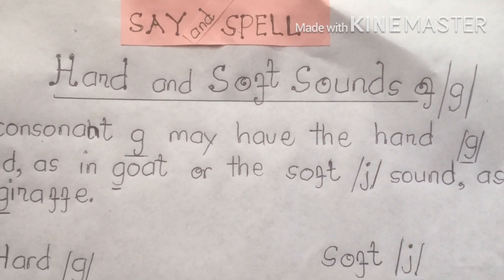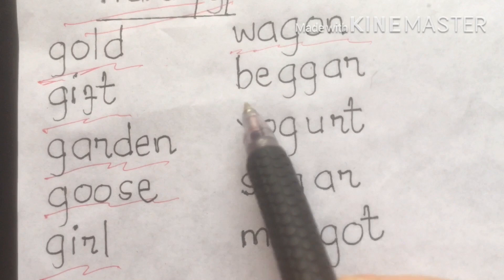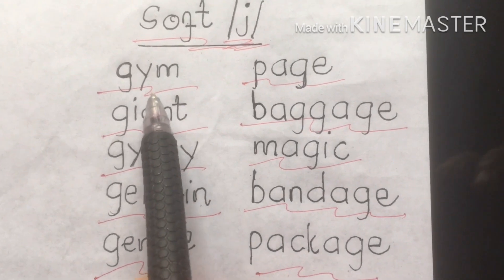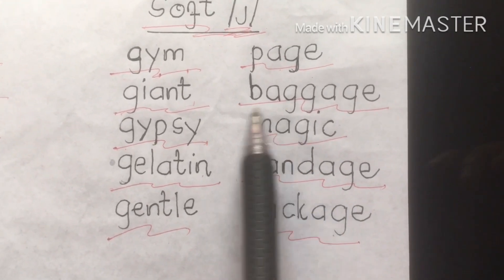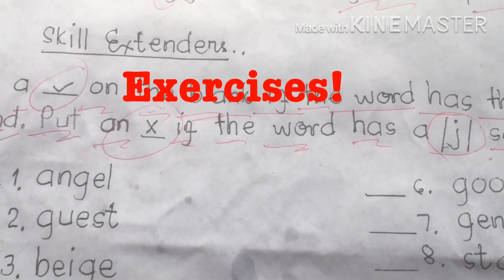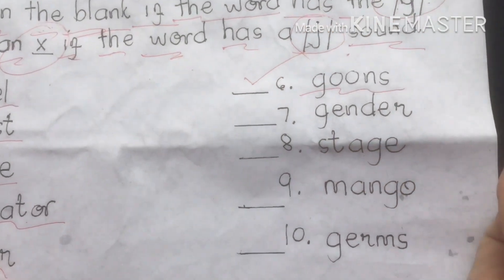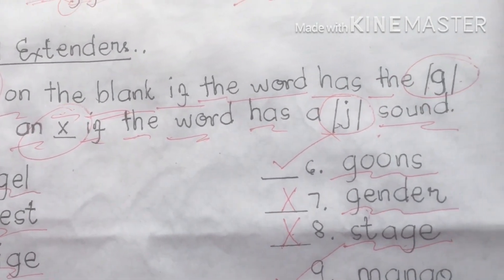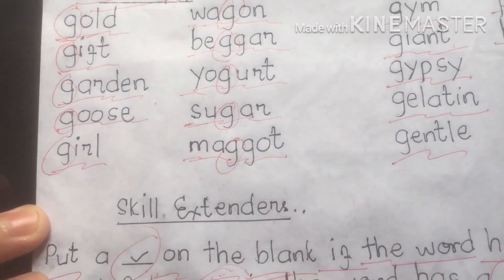Identifying HARD and SOFT /G/ Sound ( Say and Spell ). RamzTutorialChannelEducational ✅📚📖✏️🖍✅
English Interactions .!